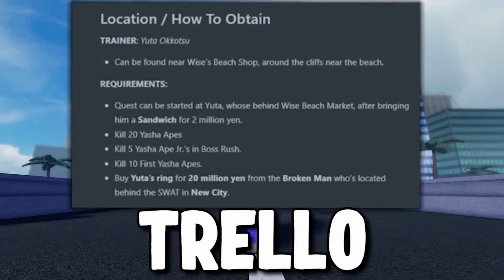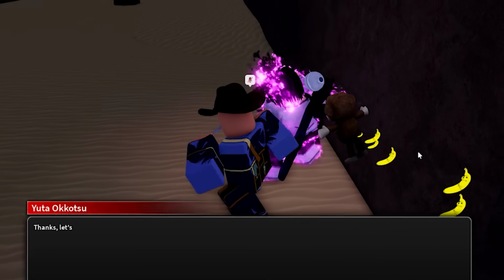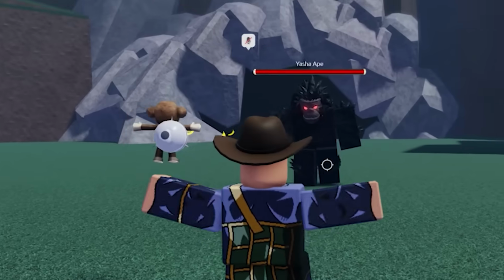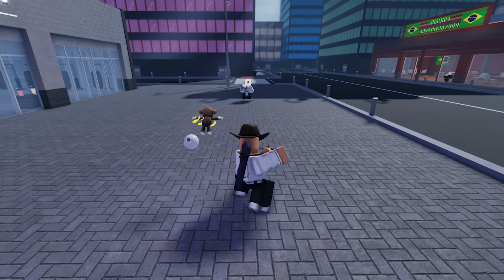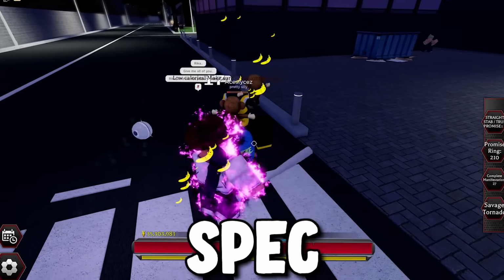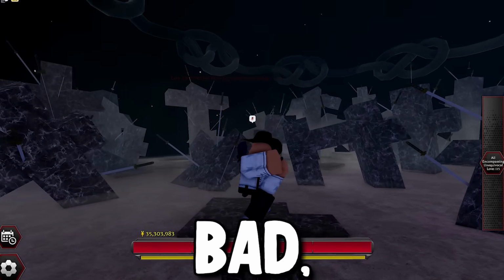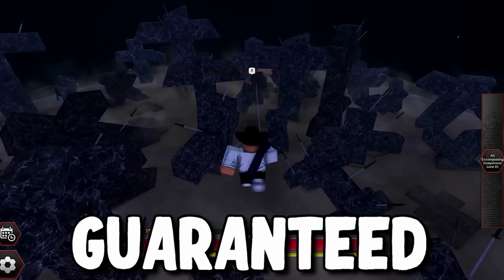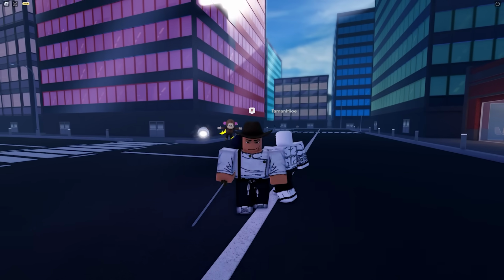This Roblox Anime Game Added YUTA Domain Expansion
Not Worth it fr

USE ROGOLD NOW [ONLY $5 A MONTH]

! I DID NOT OWN THIS SONG PLS DONT TAKE THIS VIDEO DOWN !